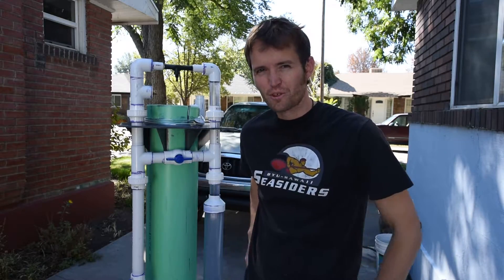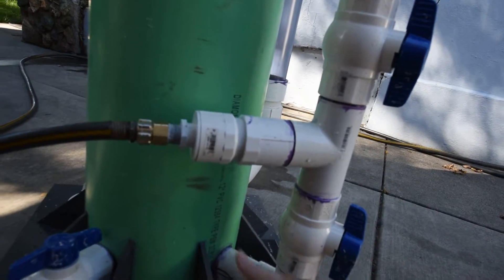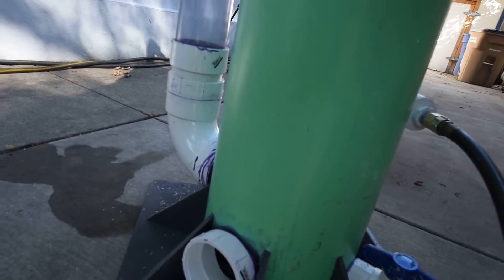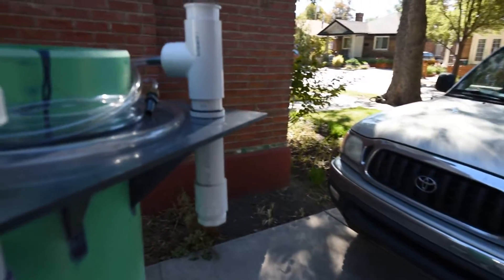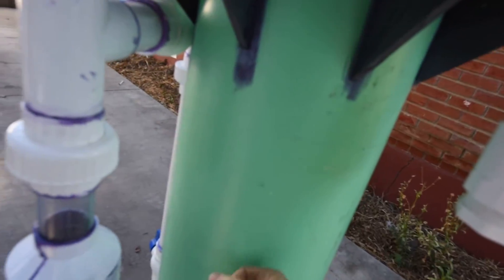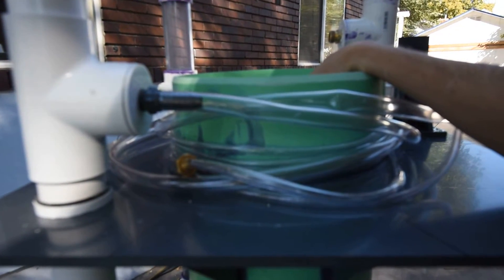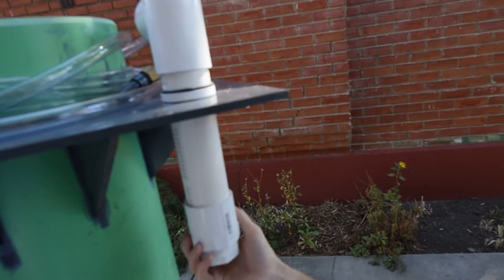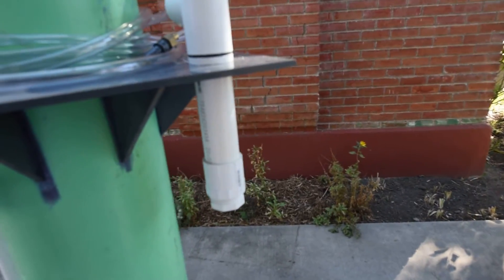Protein Skimmer - Part 2 - Construction Update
Commercial Protein Skimmer Design & Construction for Bonneville Seabase.

This is the Second part of several videos about the design and construction of an aquarium protein skimmer for Bonneville Seabase.  Later videos will show the completed skimmer.   Bonneville Seabase is a scuba diver training and recreation facility near Salt Lake City, Utah.  It is saltwater and home to a variety of marine wildlife. While very popular, visibility in the bays is a common subject of discussion of divers. Multiple efforts have been made to improve visibility with varying degrees of success.  Borrowing from the success of protein skimming in aquariums and foam fractionating in water treatment plants, I am hoping to help.

The project started as a discussion with the owners several years ago, but recently, when I bought scuba gear from them at a very agreeable price, I decided to tackle it and see if I couldn't help find a solution.   If anyone has ideas on improvements, I welcome feedback.